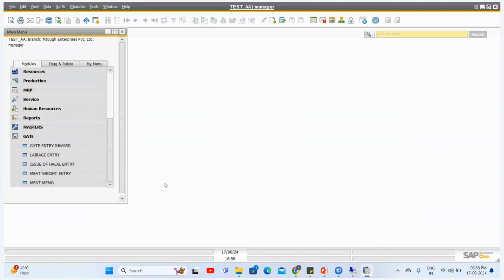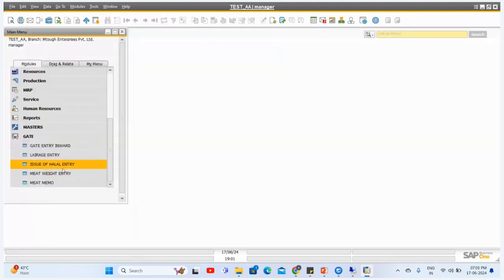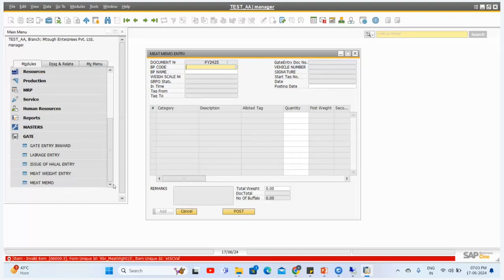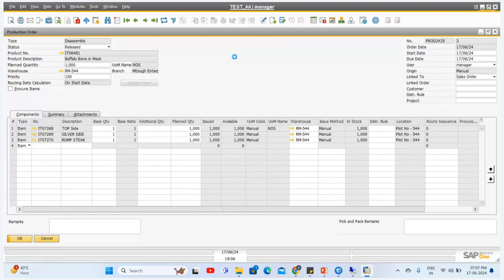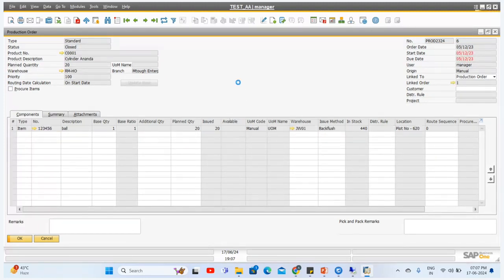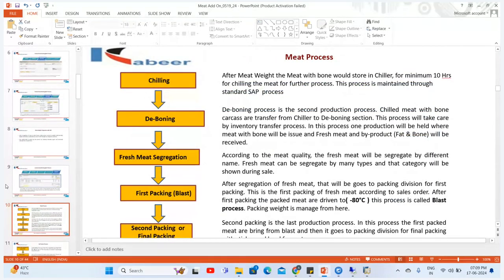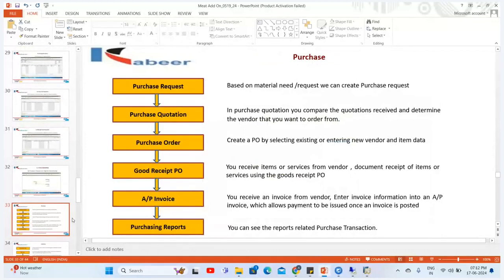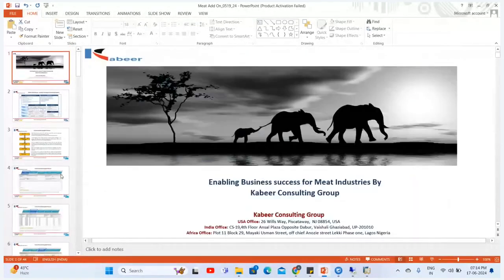Explained: How Works Meat Industry Add-on for SAP Business One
Discover how works Meat Industry Add-on for SAP Business One, developed by Kabeer Consulting Group, and revolutionize your Meat Industry processes.
In this comprehensive video, we explore the Features, Benefits, and Implementation steps of this powerful Add-on. From managing inventory to streamlining production, see how this tool integrates seamlessly with SAP Business One to enhance efficiency and productivity.
Whether you're a current SAP user or considering a new ERP solution, this video will provide you with valuable insights and practical knowledge. Don't miss out on learning how Kabeer Consulting Group's innovative add-on can transform your Meat Industry operations.